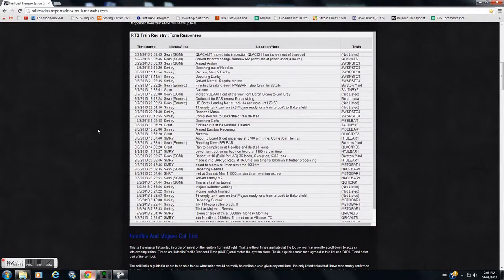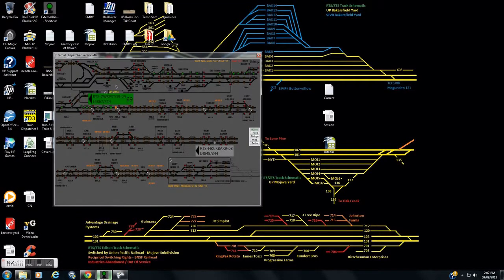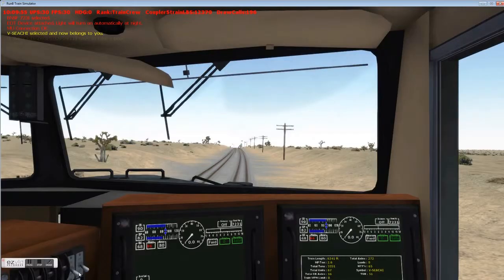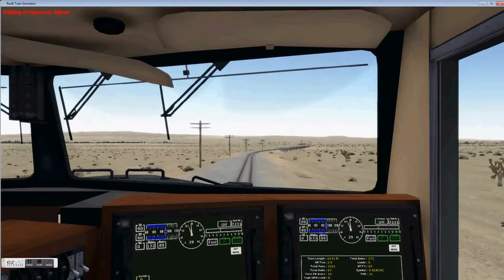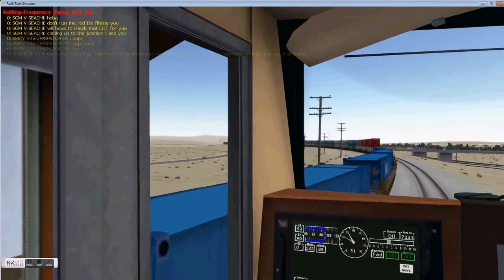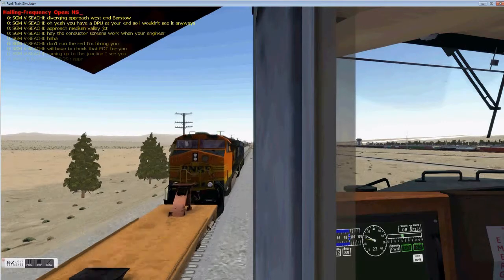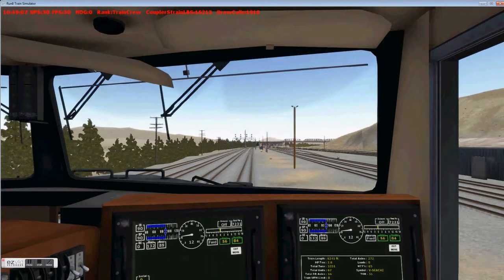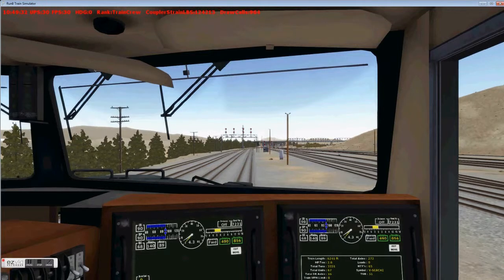RTS Server Game Play & Tutorial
As we approach fall here is some game play from the RTS server today.  Showing you some of the things to know to be part of a MP session